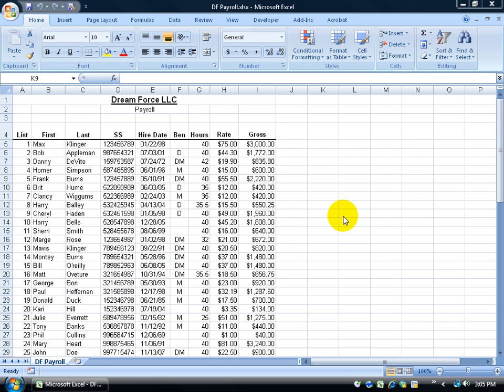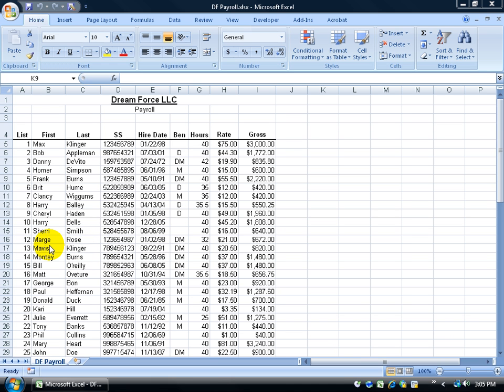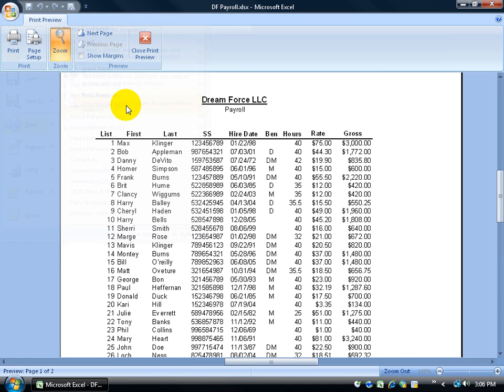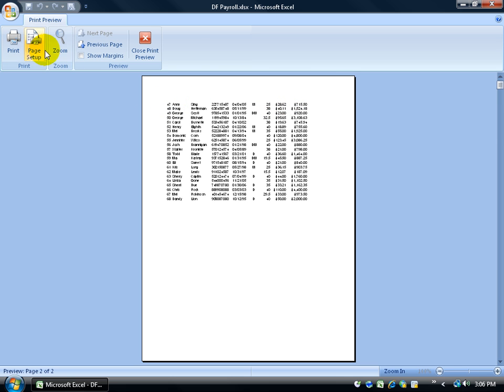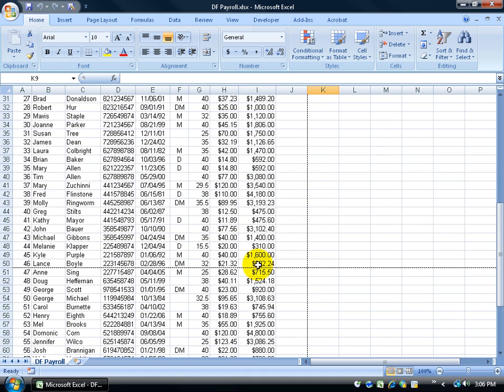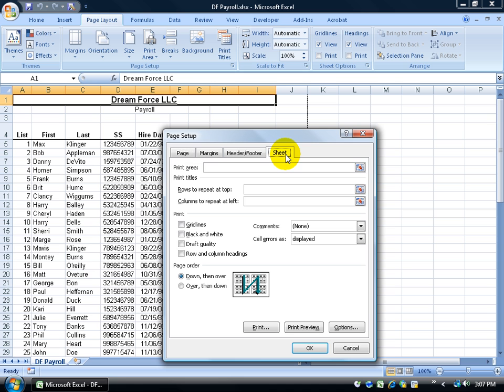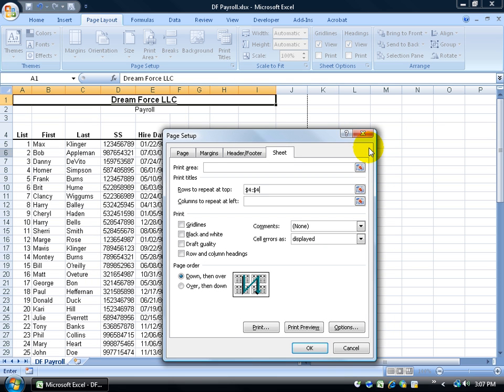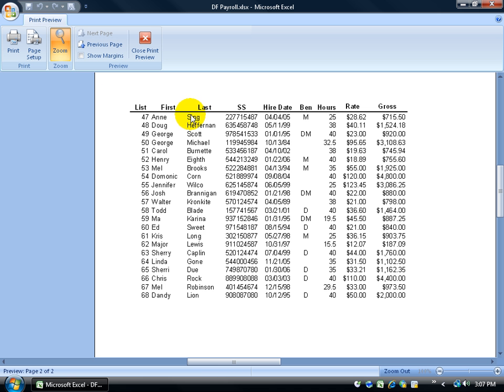Excel 2007 Print Rows Top Each Page - Repeat Column Headers Training Video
Watch Excel 2007 training video on how to print and have repeated at the top of each printable page your column headers. Watch Excel 2007 training video!